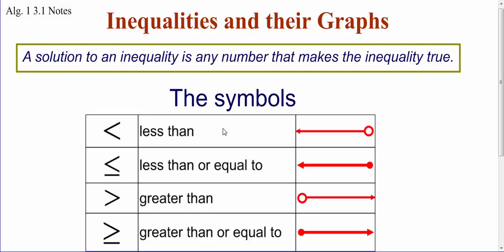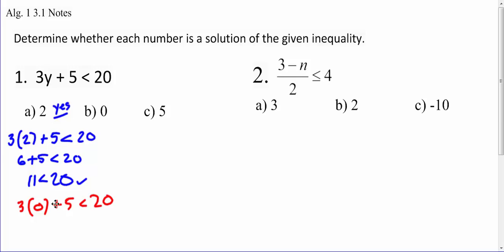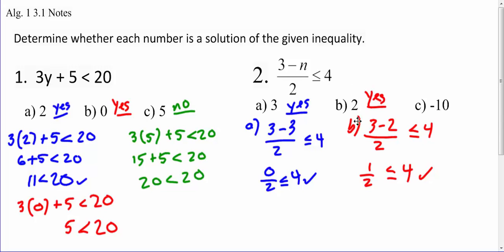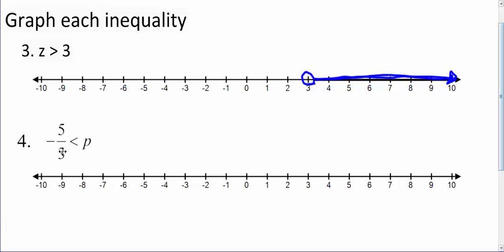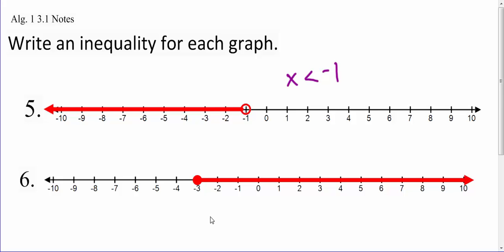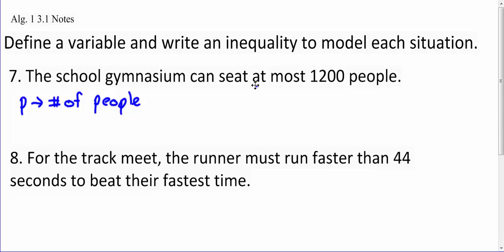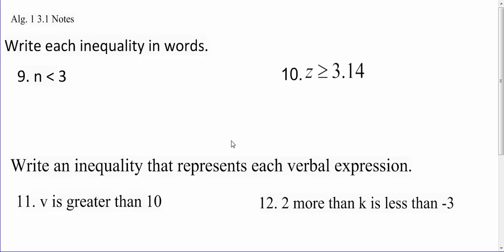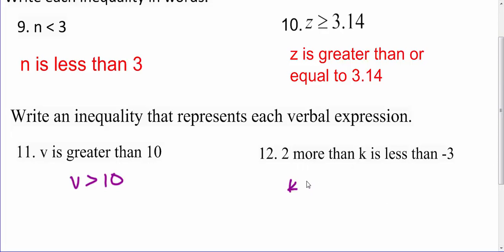Alg I lesson 3.1